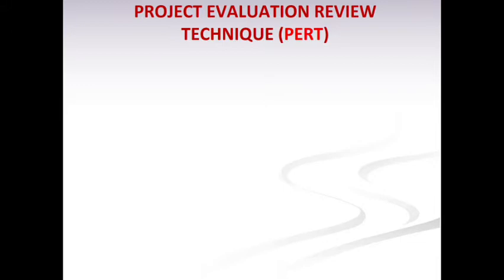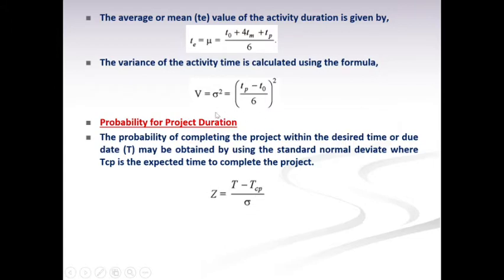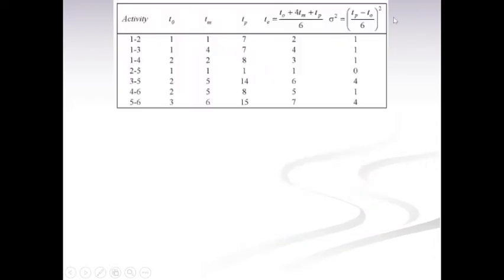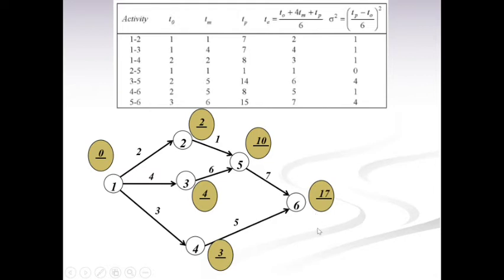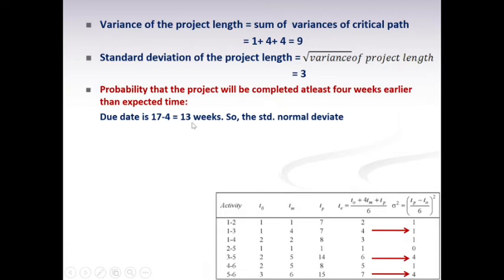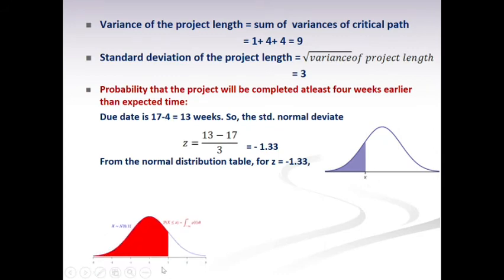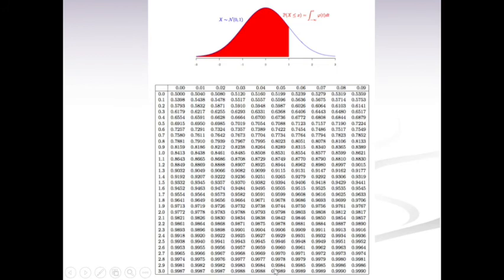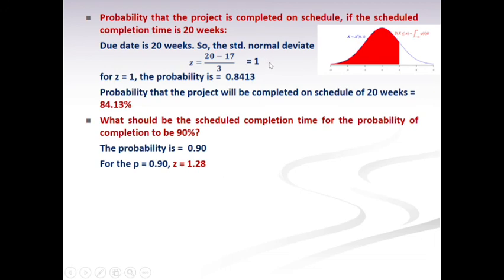Project Network Models - PERT - GATE 2021 - GCT, Coimbatore - Operations Research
GATE 2021 - GCT, Coimbatore - Operations Research - Project Network Models - PERT